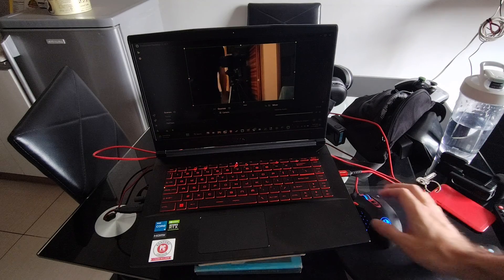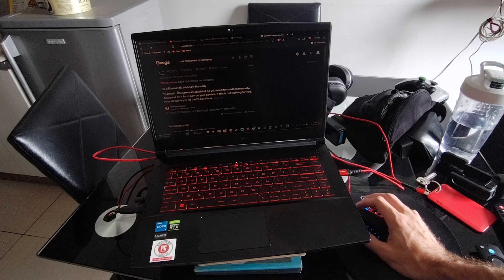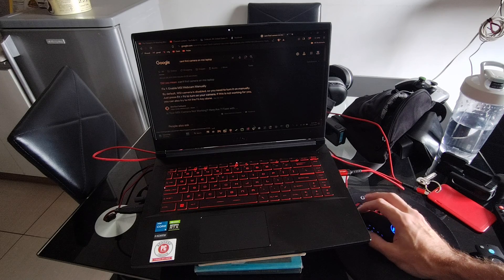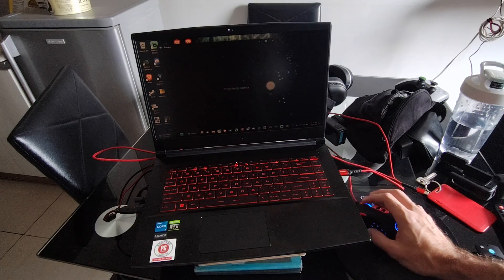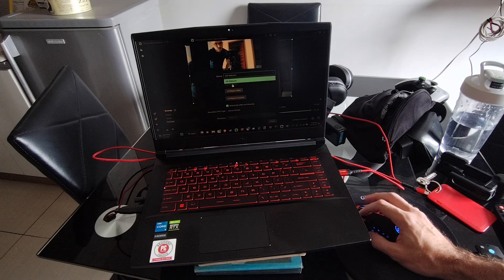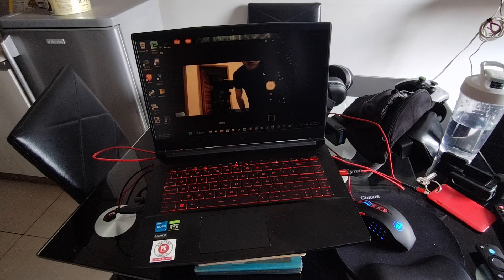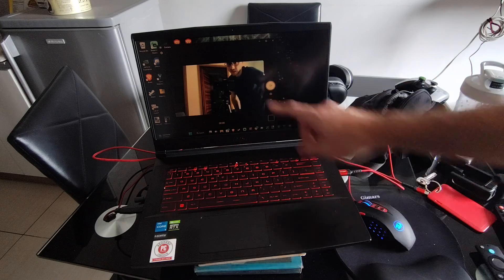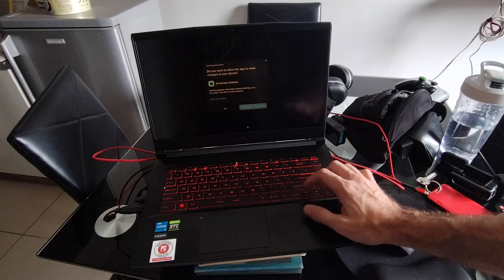How to Fix Camera Not Working on MSI Laptop & Turn On (Fast Tutorial)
Use Function Keys to Enable/Disable Built-in Webcam: Press the [FN] key along with the [F6] or [F4] key (may vary by model) on the keyboard at the same time to enable/disable the camera in windows. Some models come with Fn Lock Key function. When ESC key LED indicator is on, the “Fn Lock” key is then enabled. If the ESC LED indicator is on, you can simply press the [F6] or [F4] (may vary by model) key to enable/disable the camera. If the ESC LED indicator is off (Fn Lock Off) then you will have to press [Fn] + [F6] or [F4] (may vary by model) to enable/disable the camera .

Use MSI software to Enable the Camera: You can enable/disable the camera by using MSI Dragon Center/MSI Creator Center/MSI Center Utilities. If you have an MSI laptop that has the Intel 7th gen CPU or before the Intel 7th gen, please use SCM（System Control Manager）to enable the camera. If you don’t have SCM installed on your laptop, please go to MSI’s official website to download.

Allow Applications to Access the Camera: If you are unable to use the camera, you might have to check if the application has the access to your laptop camera. Please follow the steps below to allow apps to access your camera:

Click on the “Window Logo” located on the bottom left hand corner and Click on Settings.
Click on “Privacy”

Click on “Camera” and enable “Allow access to the camera on this device”
If you would like certain applications installed in your system to access your camera, you can enable each of them individually under “Choose Which Microsoft Store apps can access your camera”.

Check Anti-virus software settings: If the camera still doesn’t work, check your anti-virus software settings. Some anti-virus software may block the camera from working properly.

System Restore: If none of the above steps work, you can try restoring your system to a previous date when the camera was working fine.